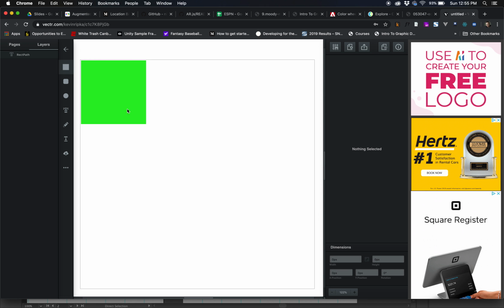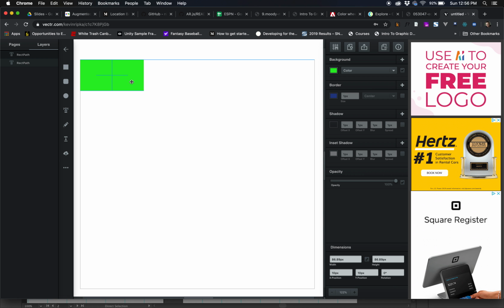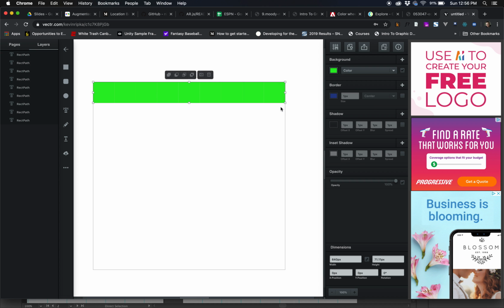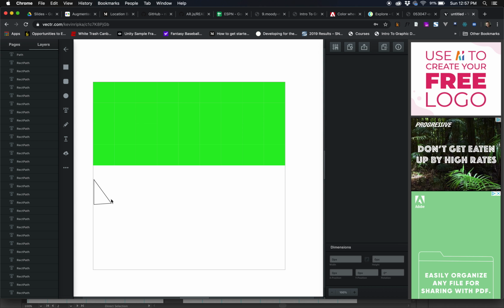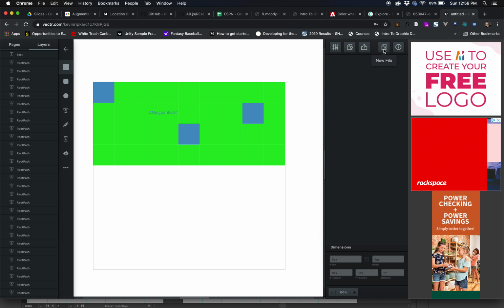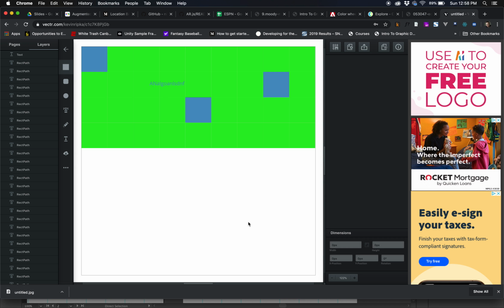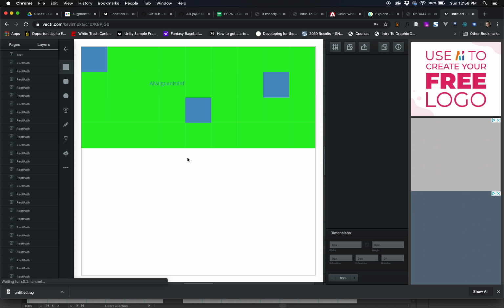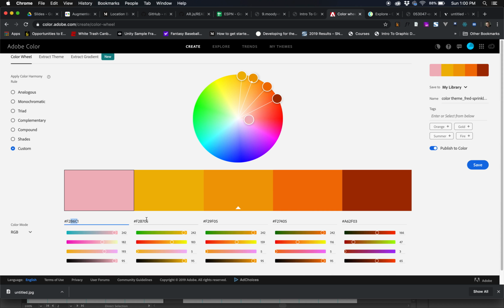Exercise 9 Vectr